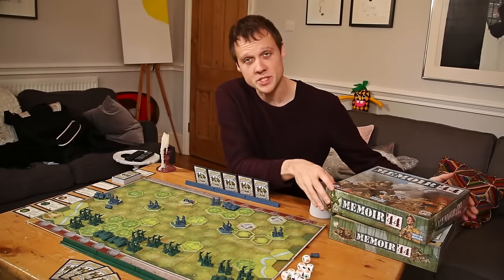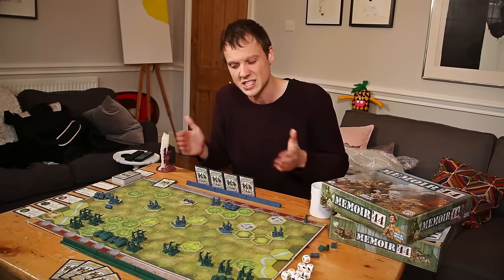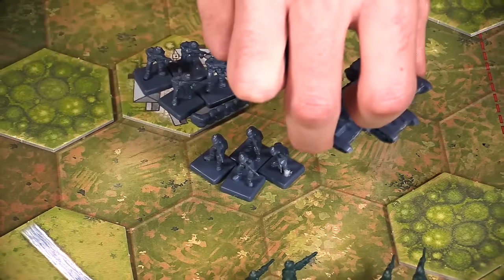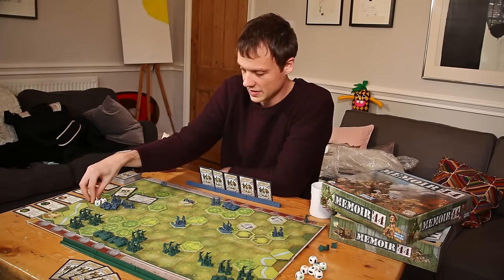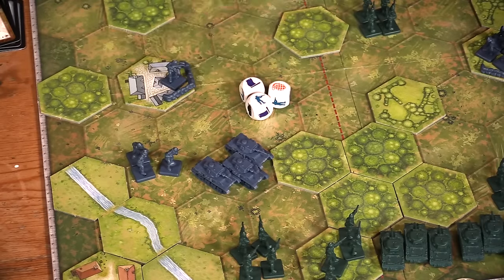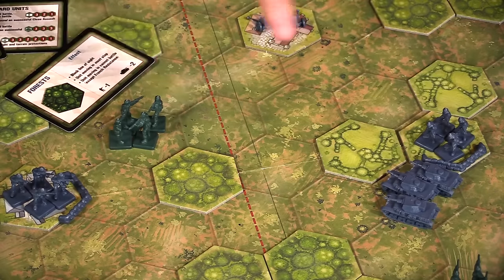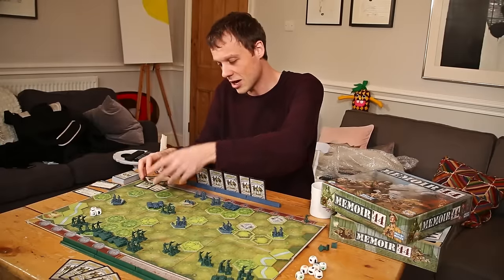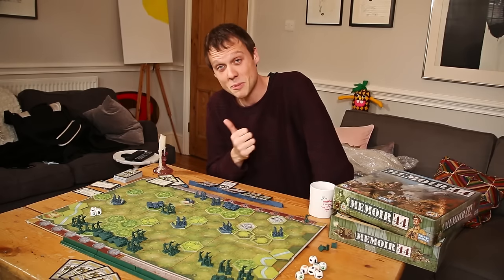Memoir '44 - How to Play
First published on April 8, 2016.